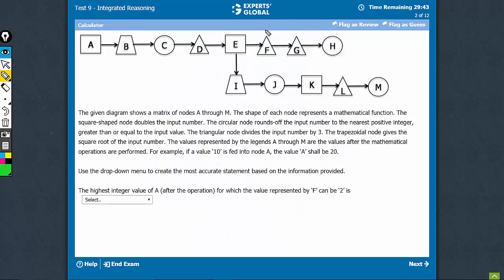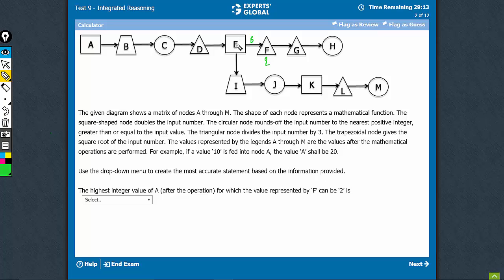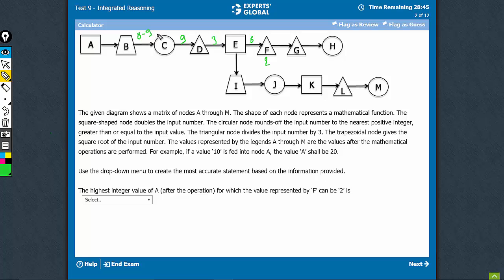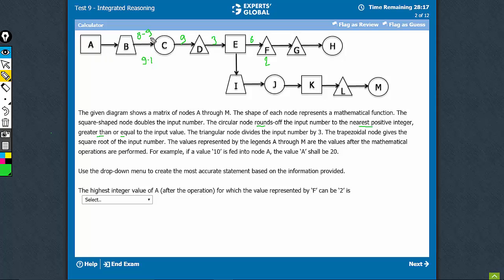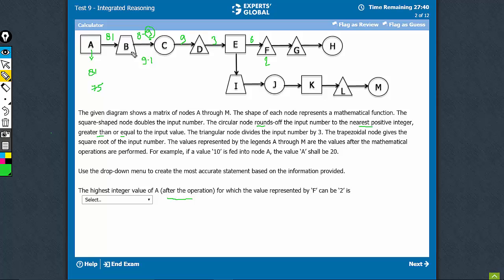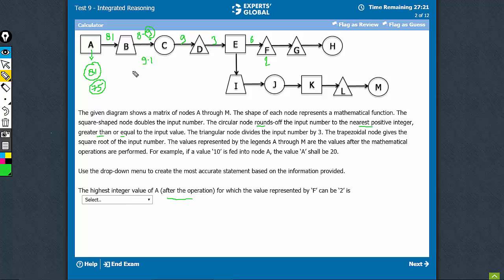The given diagram shows a matrix of nodes | Experts' Global GMAT Prep | AENR8)